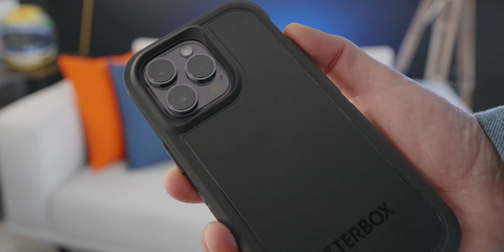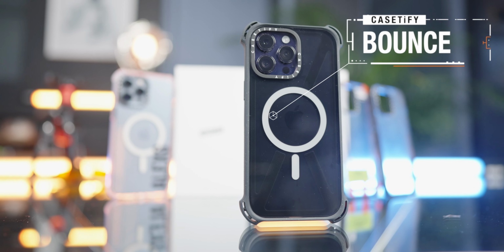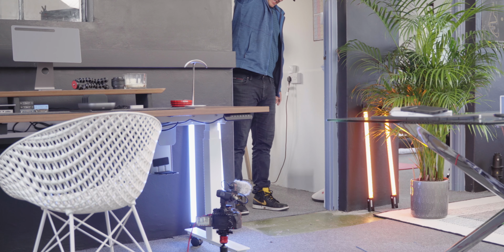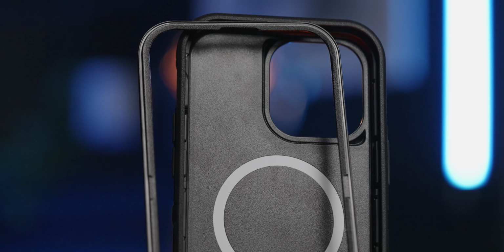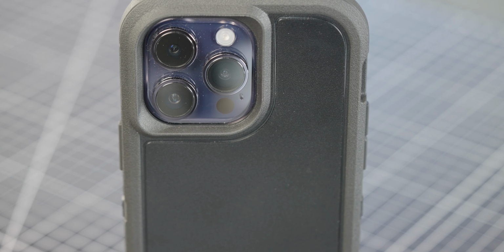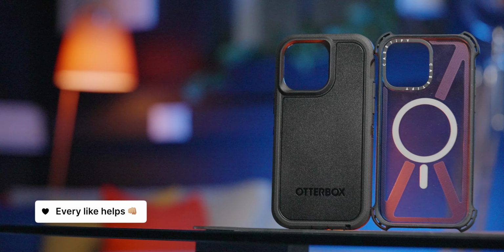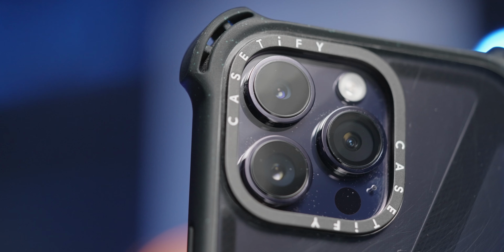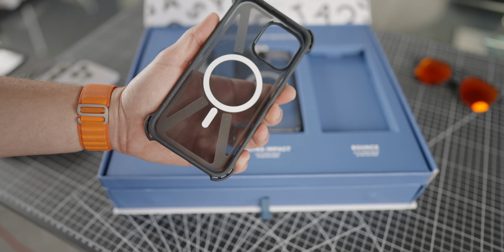CASETiFY Bounce vs OTTERBOX Defender XT - iPhone 14 Pro Max comparison (and DROP TEST!)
✨Get your iPhone 14 cases at CASETiFY now!

In today's video I will do a comparison between Otterbox Defender XT rugged case and Casetify Bounce, their new protective case for the iPhone 14 range.

I actually dropped tested the iPhone 14 Pro Max with one of these cases. Check it out to see the results. Also check this other video featuring the Casetify Bounce: